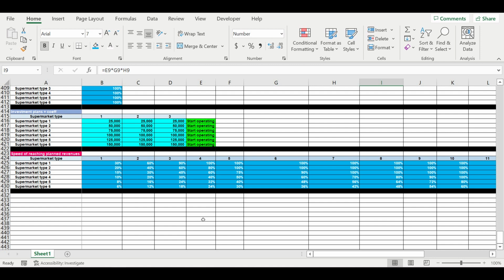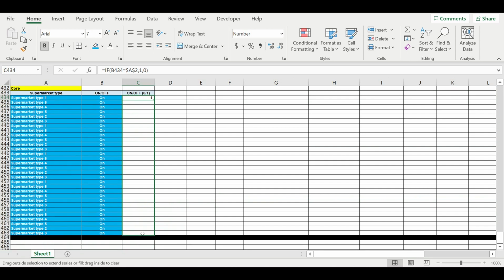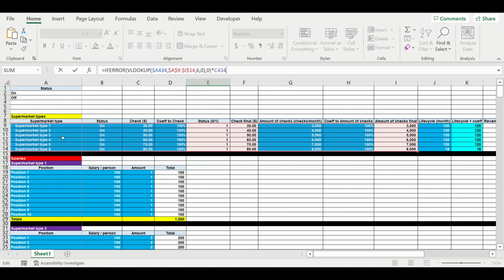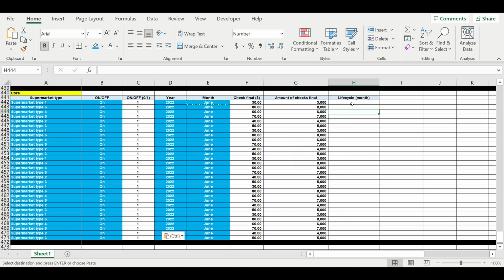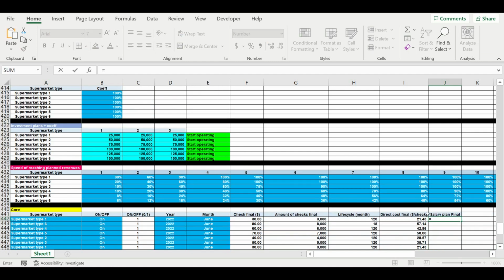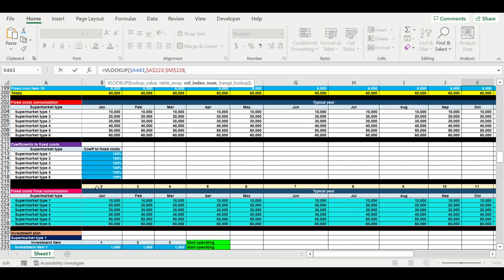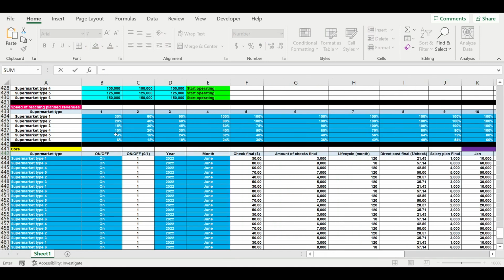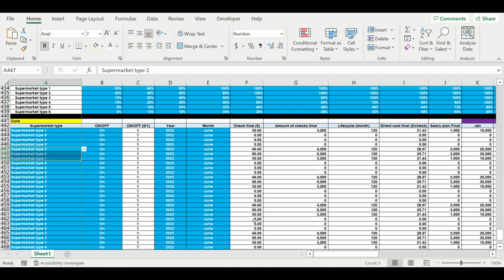The core of a supermarket financial model / business plan. Part 6. MS Excel. Building from scratch.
The core of a supermarket financial model / business plan. Supermarket financial model. Part 6. MS Excel Tutorial. Building from 0.

Creation:

Part 13. Frequent mistake, made by many people, who want to start a chain supermarket project.